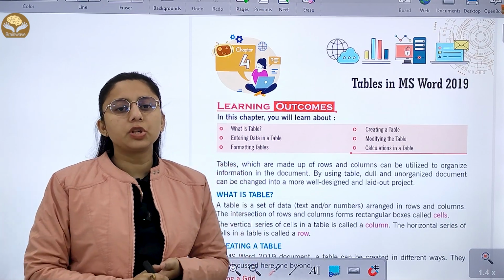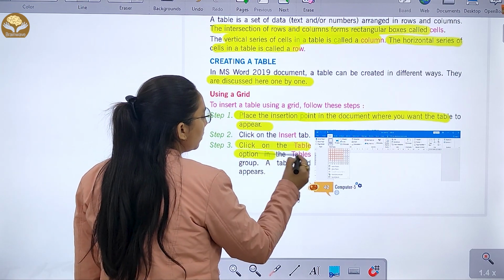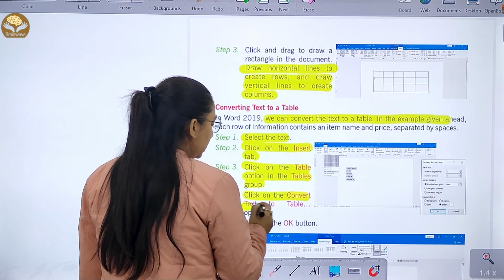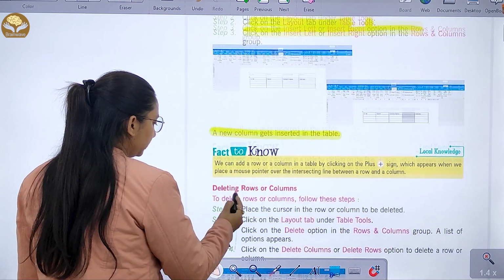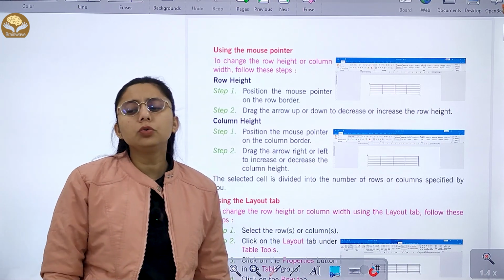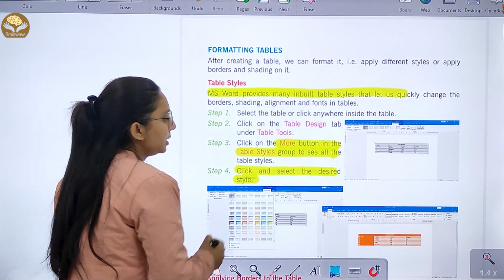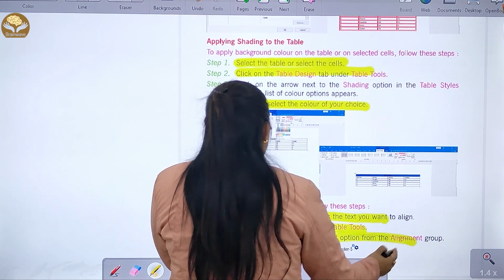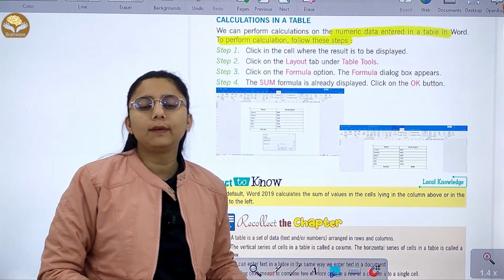BRAINWAVE | COMPUTER-5 | CH-4 : TABLES IN MS WORD 2019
COMPUTER Class-5 Video Book ''TABLES IN MS WORD 2019"